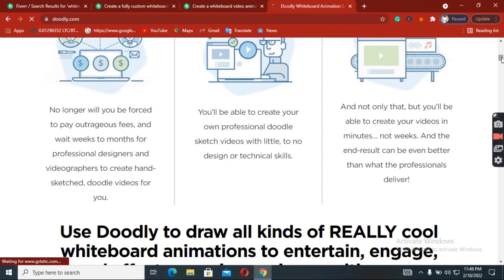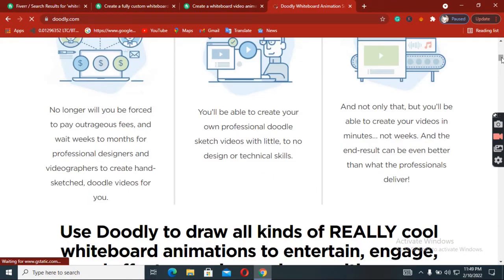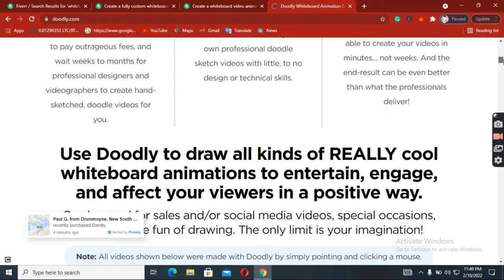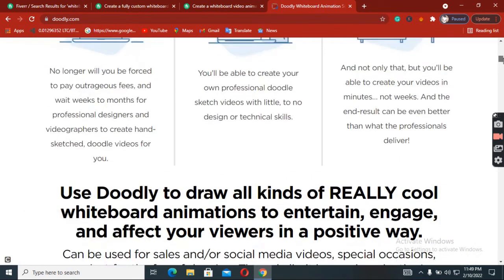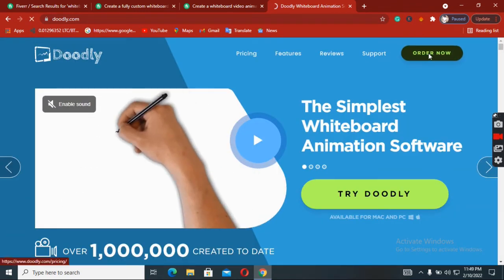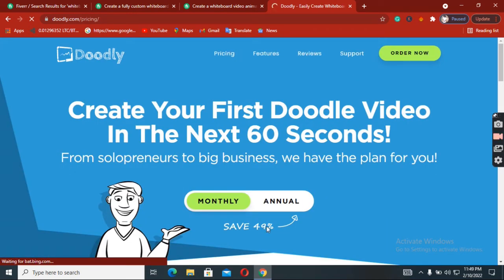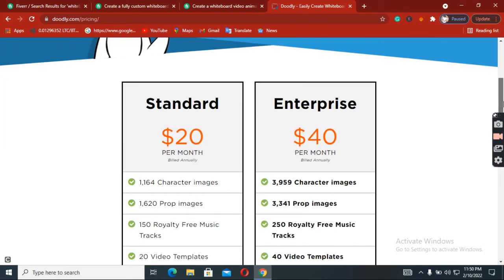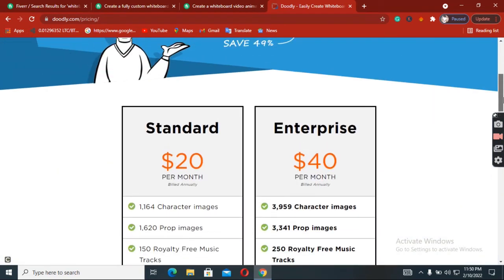Fiverr Gigs That Require No Skills & Zero Knowledge | Make Money Online Today!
How to make money on Fiverr with no Skills, Knowledge or Experience? In todays video I will give you 10 Fiverr Gigs that you can create to earn an online income without being an expert. You can start today!